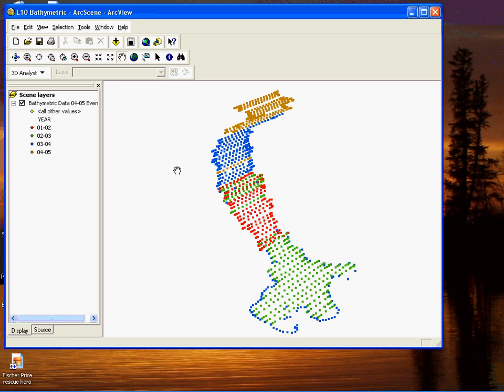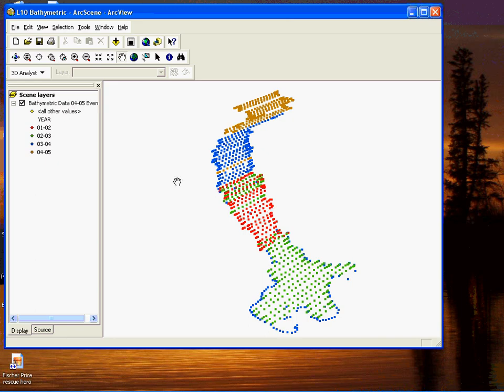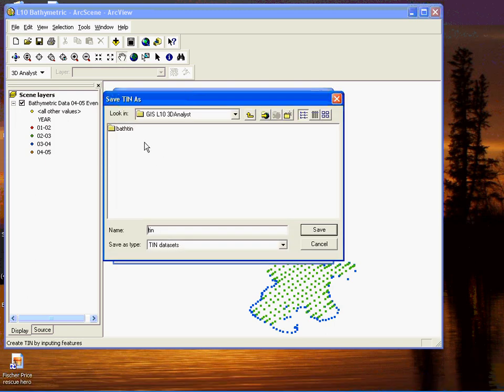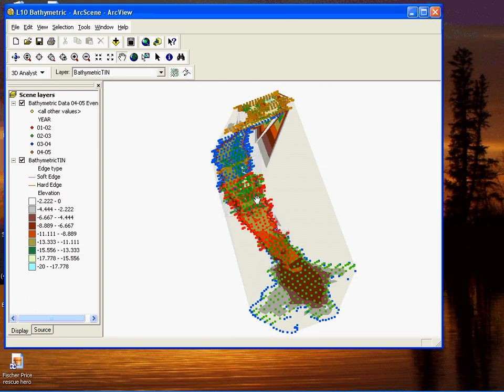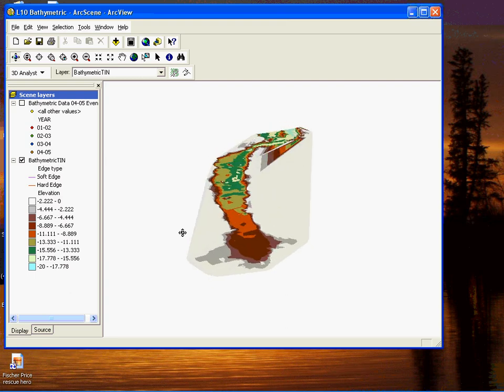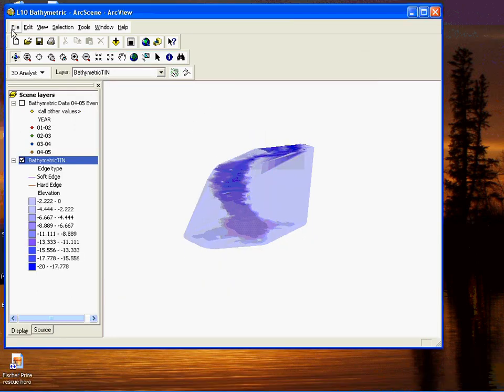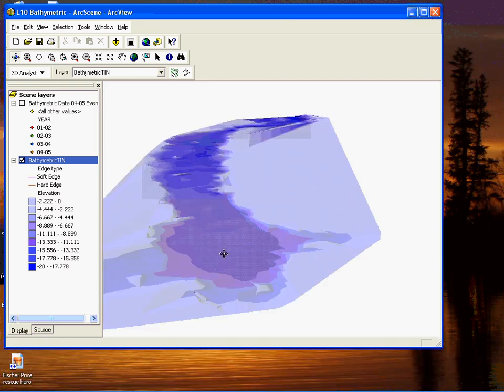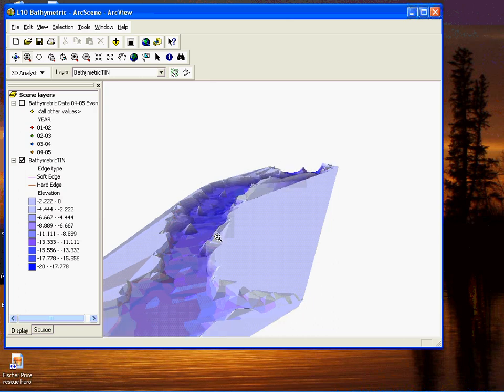ArcSceneCreateTIN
This ArcMap demonstration demonstrates how to Create a TIN (Triangular Irregular Network)